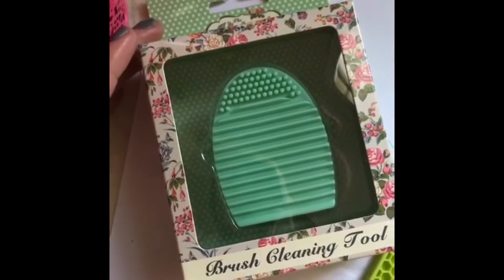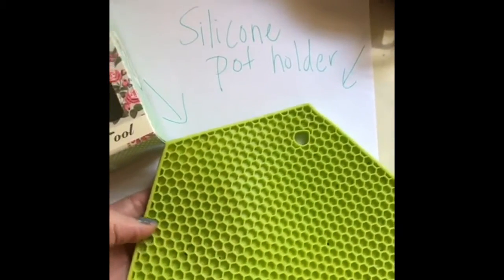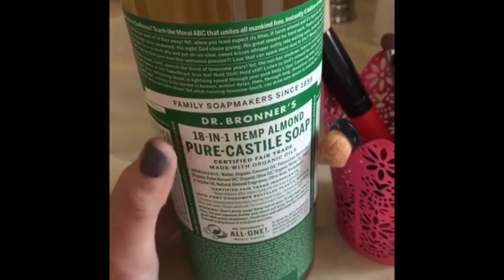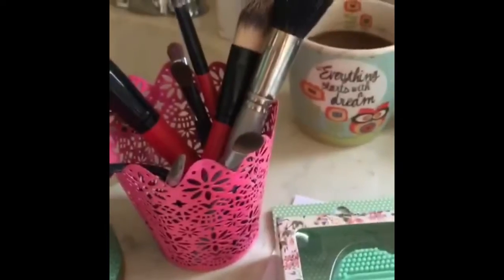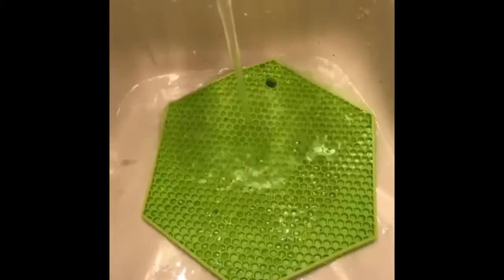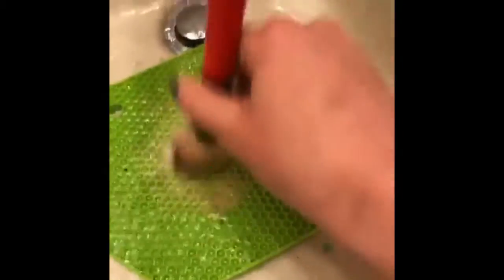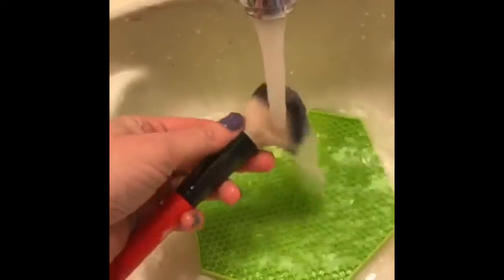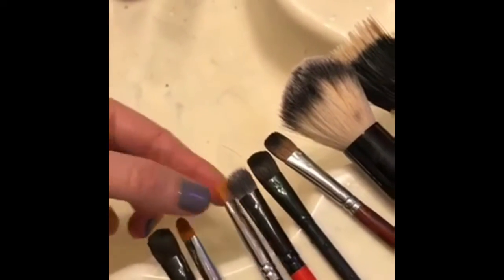How I Clean My Makeup Brushes